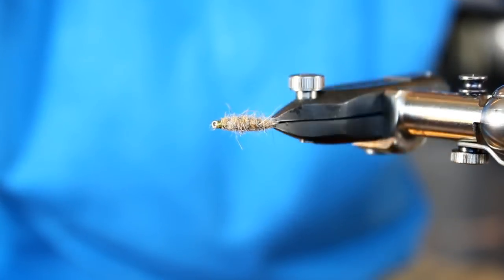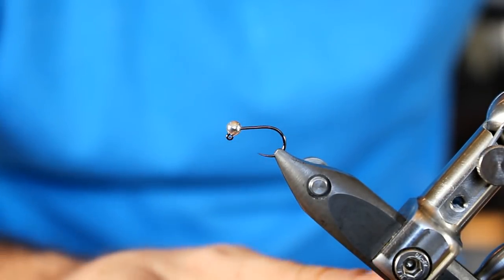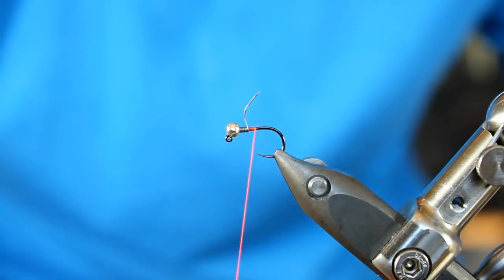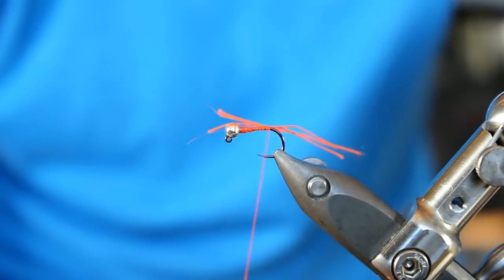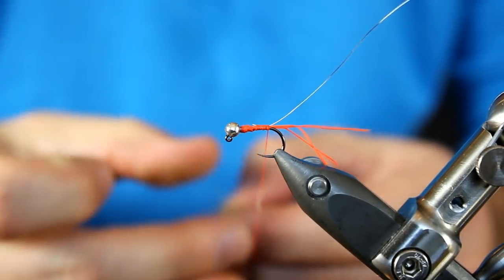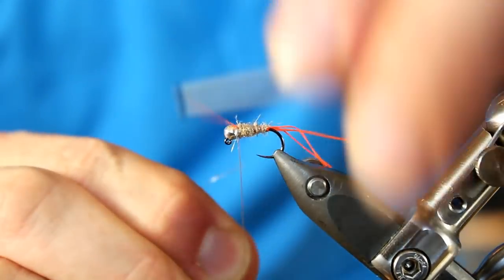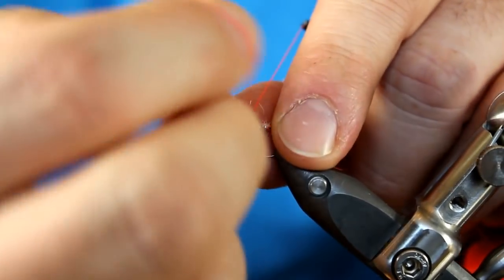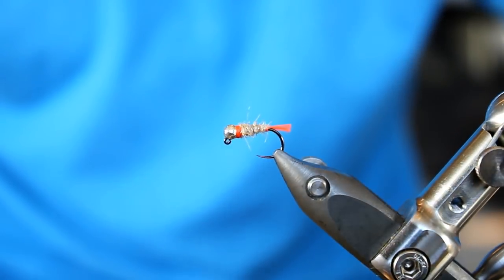Walt's Worm Blowtorch: The BEST Euro Nymph EVER?!?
Is this the BEST Euro nymph fly?!? The Walt's Worm is a pattern that has led to MANY variations...and here's another!  Join me in this video as I share the Walt's Worm Blowtorch, plus share a story about Mr. Walt Young.

Materials:
Hook:  Hanak H450BL; #14
Bead:  Hazard Fly Fishing slotted; 3.0mm tungsten
Weight:  .010 wire
Thread:  UNI 6/0; fire orange

As mentioned in the video,  I'd love to hear your thoughts about this pattern, plus any variations you fish.

Fly fishing for beginners can be difficult at first, thus be sure to stick with it and ask others for advice.  If in the need for some helpful tips and other fly tying and fly fishing information, be sure to check out my "Trout and Feather" accounts on Facebook and Instagram...